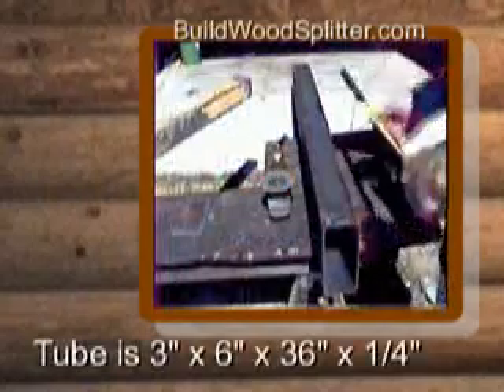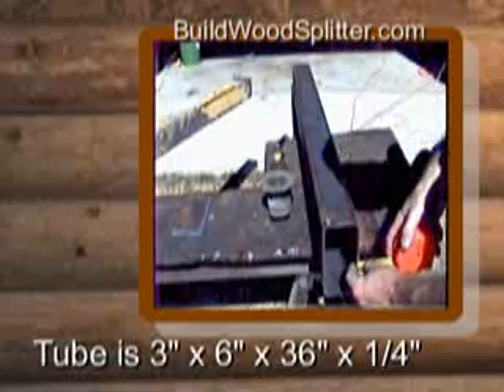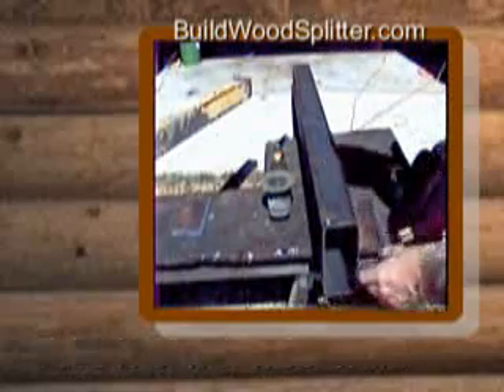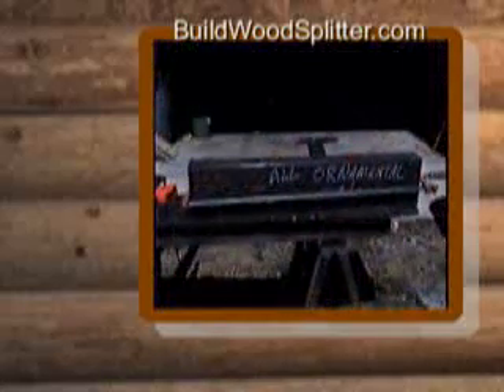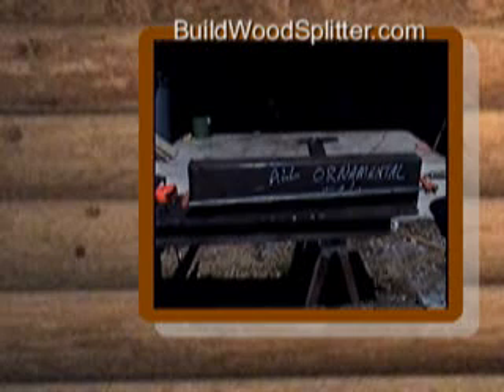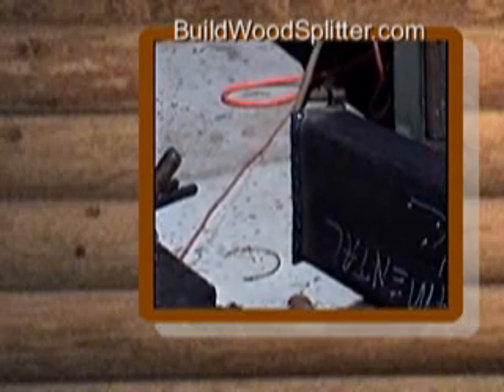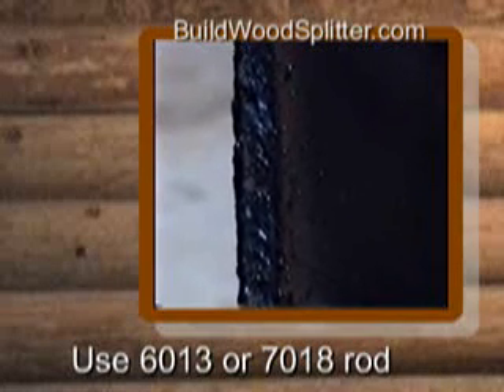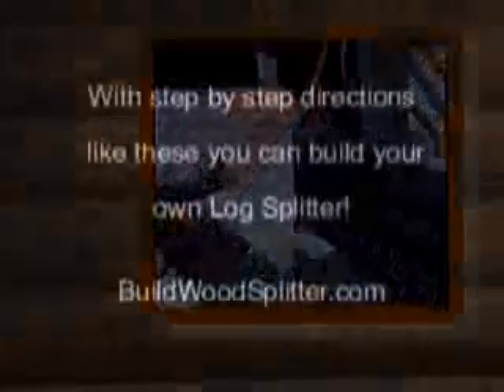Log Splitter Plans - Axle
How to build the Axle for your Log Splitter